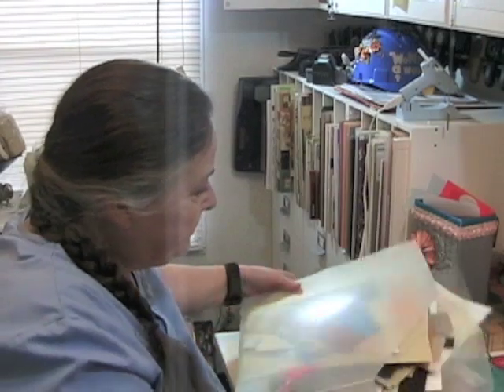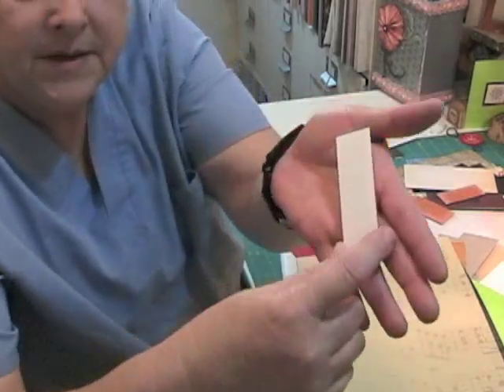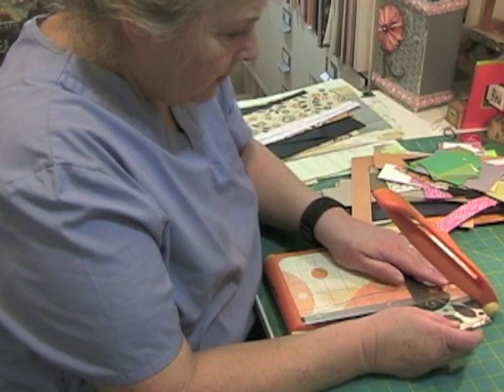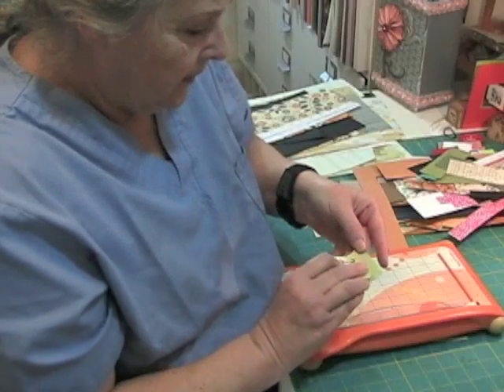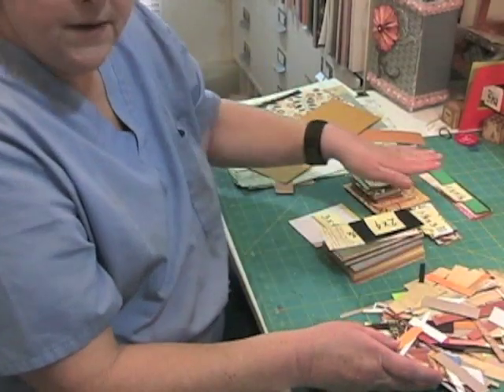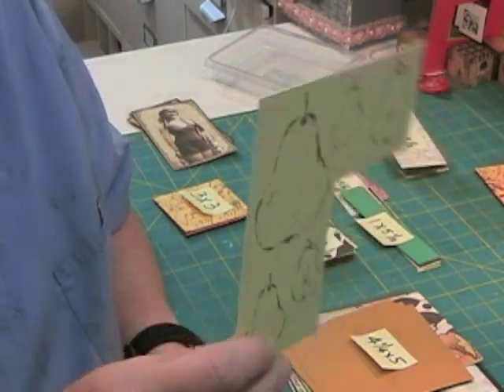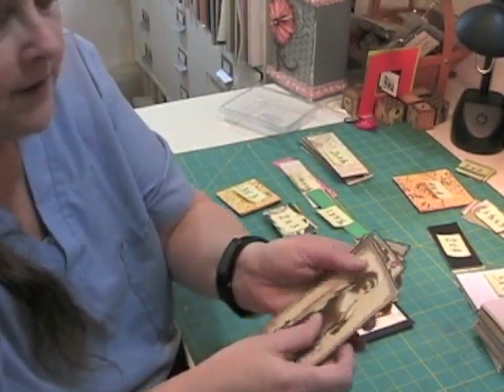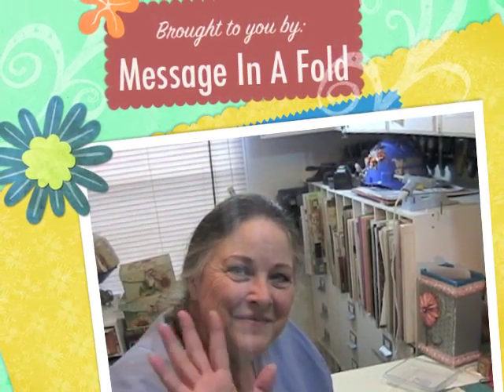Resuscitate Old Dead Scraps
Are you ready to get your paper scraps in order?  Are you ready to stop using a full sheet of paper for one die cut or make a little punch out in the corner of the paper?  Are you ready to create a scrap stash that will make you a happy crafter?

First thing to do. after watching my video. is to head over to Operation Write Home at this link:

Write down the most common scrap sizes, if you missed it in my video, then scroll down further to see how to use the paper scraps on card fronts.  No punches and no dies necessary to make beautiful cards from your scraps.

Get your Mojo back.  Use your scraps for your mini album art, ATC's, collage art, scrapbook layouts, greeting cards, altered projects, and more.